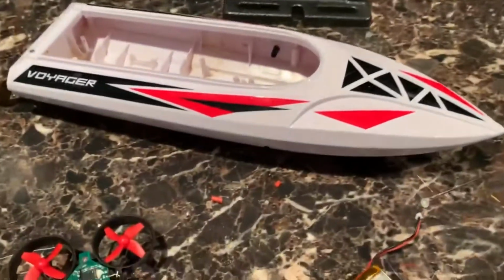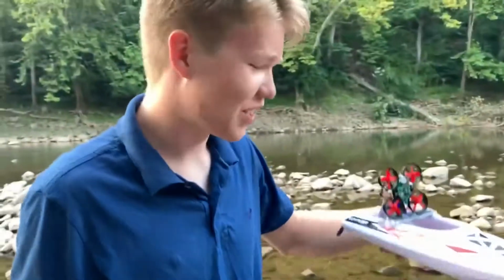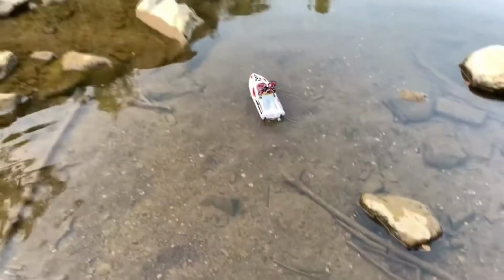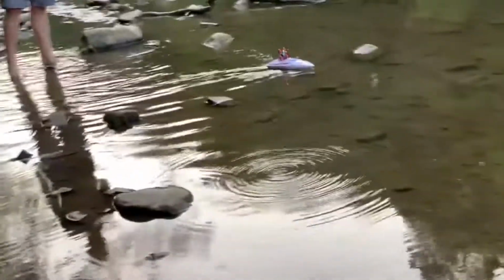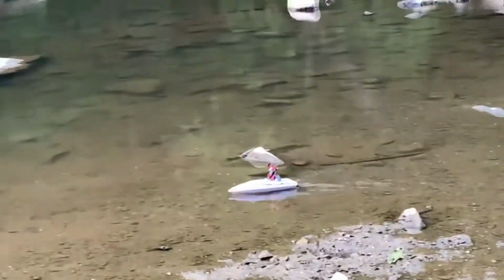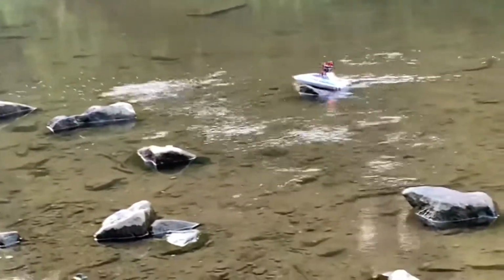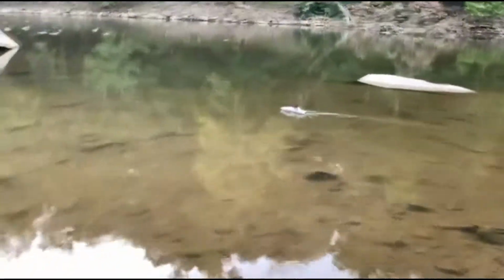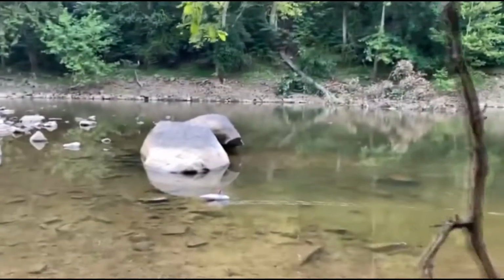The World's Slowest RC Airboat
Another airboat attempt.

Below are some links to items I commonly use, these are affiliate links which means if you purchase something through one of them, your price is not affected, but I earn a little extra cash.  Purchasing through them is not necessary but it really helps me out.

A Great Book

My favorite filament

Favorite prop

Best water bottle for flipping